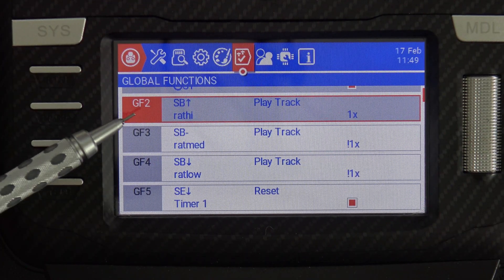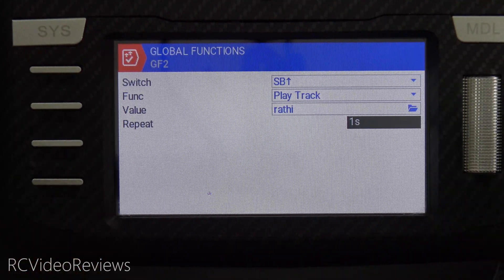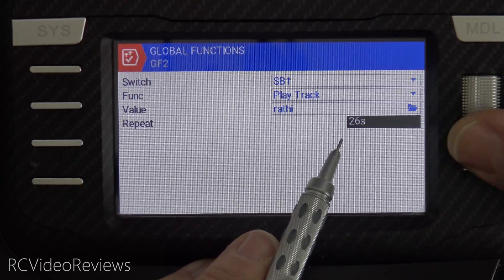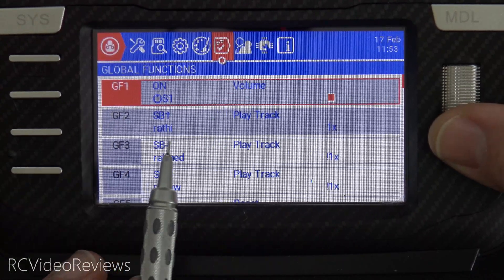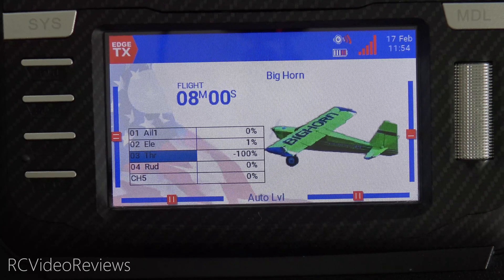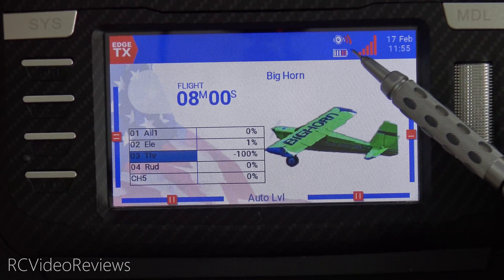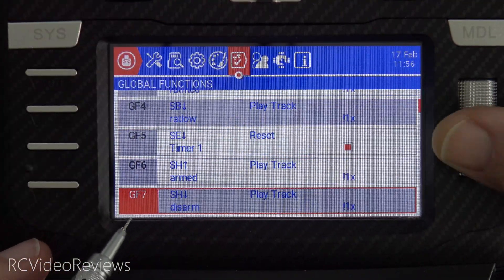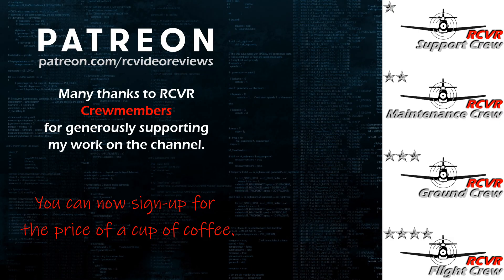EdgeTX Snippet • Auto Volume Boost and Prevent Audio Prompts on Start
EdgeTX has a number of techniques to help you manage the audio experience on your radio. In this video, I'll show you how to set your volume to max with the flick of a switch, and how to prevent the radio from calling out alerts/prompts when you initially turn on the radio or select a model.